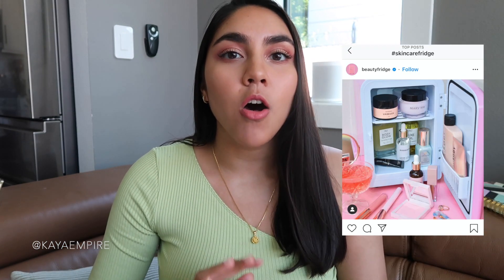ARE SKINCARE FRIDGES WORTH IT? The Science Behind Refrigerating Skincare | KAYA EMPIRE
Today's video discusses the chemistry and microbiology behind refrigerating skincare beauty products and keeping them nice and cold to prevent spoilage and microbial contamination. I also talk about the environmental impact of skincare fridges! Do we agree?
 Give this video a thumbs up for a video about PARABENS!

Products:
Example of a Skincare Fridge

*PR Gifted